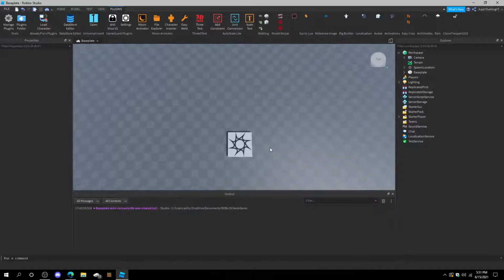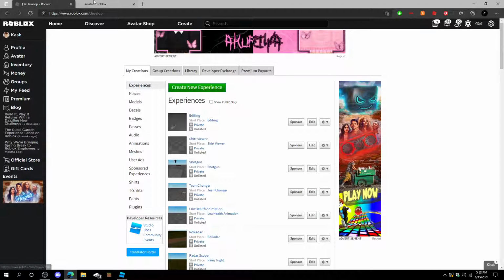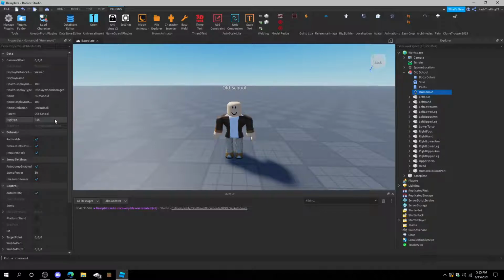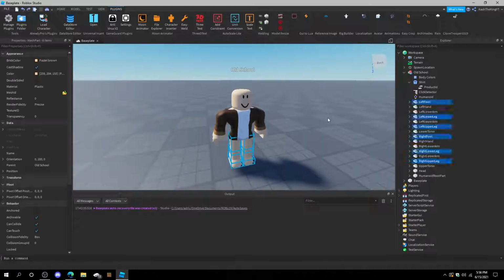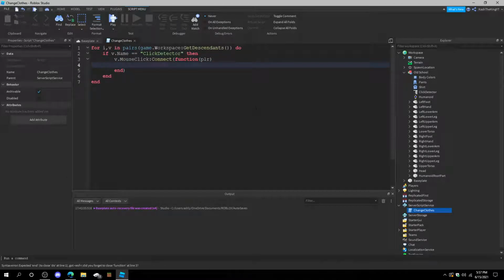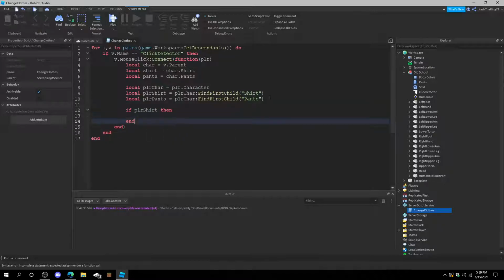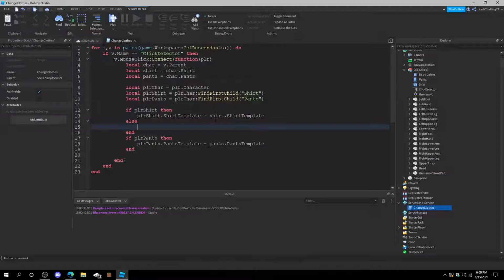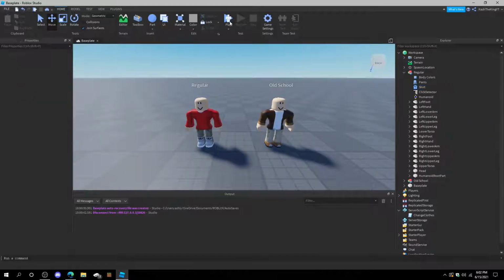How to make an Outfit Changer | Roblox Studio 2021